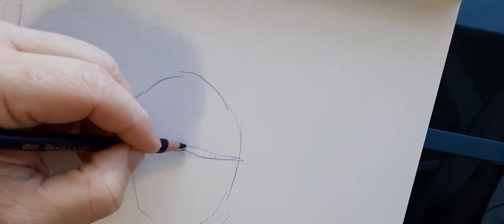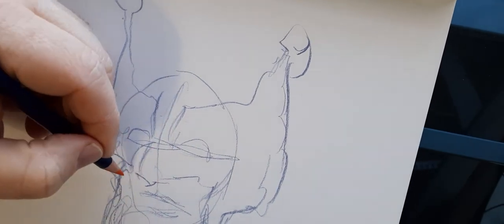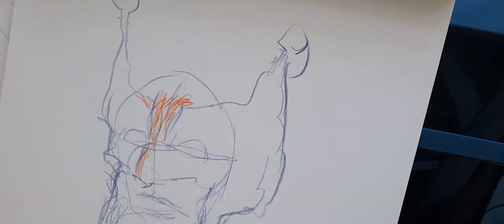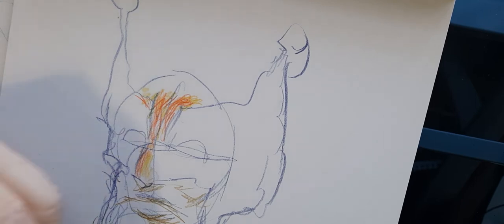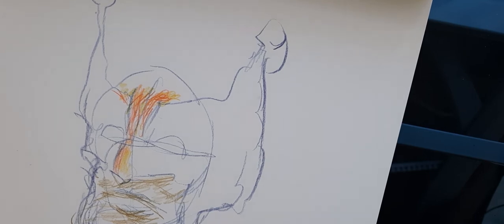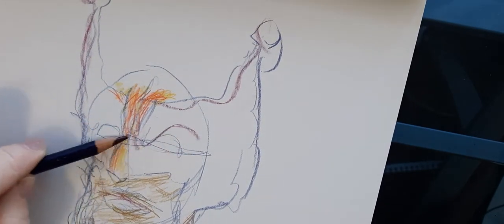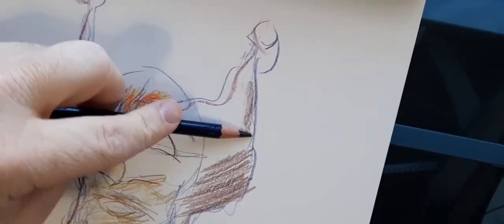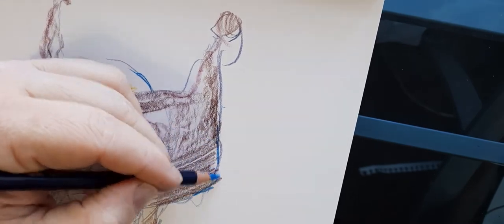Wolveroach Art!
For Sunday, I thought I'd mix it up and draw cerebus' foil, the cockroach! I dont want to bore whoever wins the contest after all! good luck!